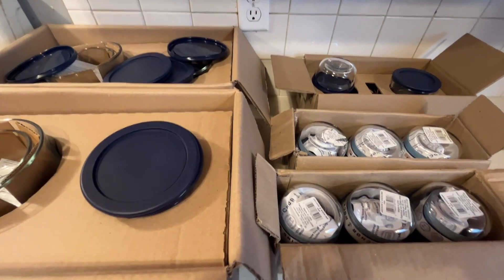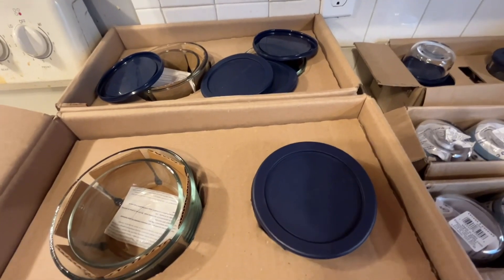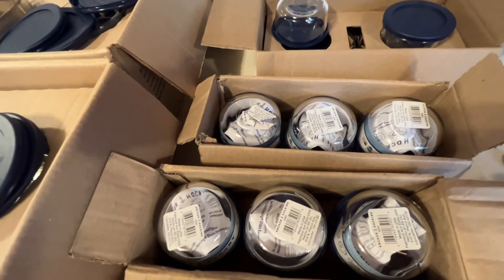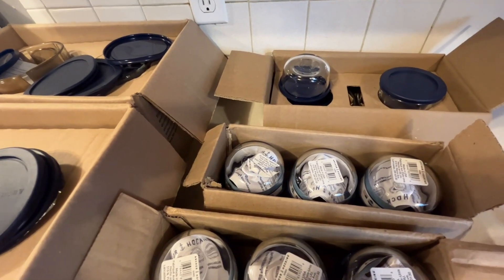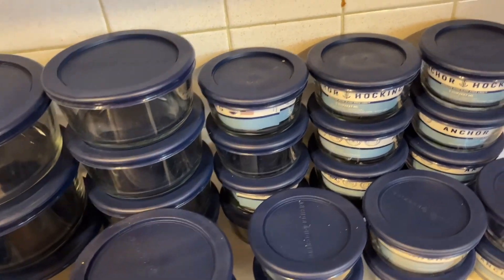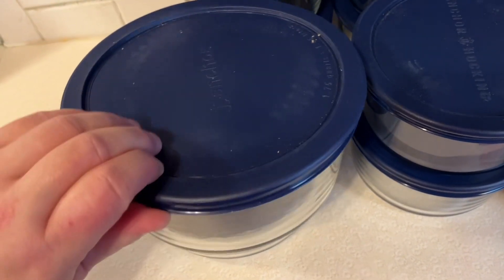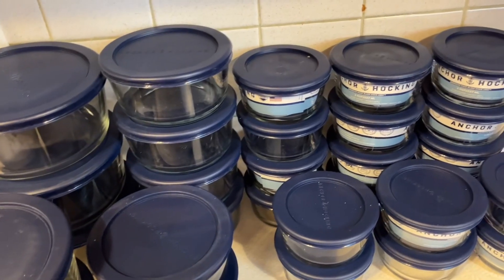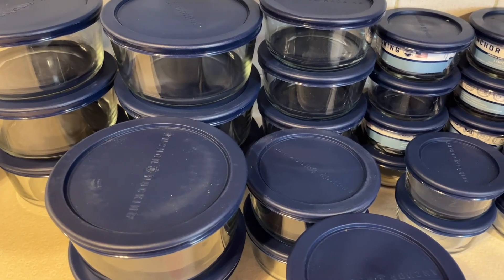July 12th | Amazon Prime Day Haul | $109 | Anchor Hocking Glass Meal Prep Containers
Amazon COntainers Featured in this video :
6pc Anchor Hocking Set
12pc Anchor Hocking Set
18pcAnchor Hocking set